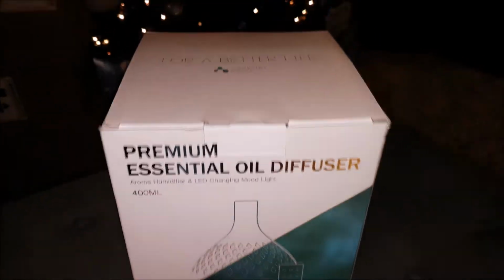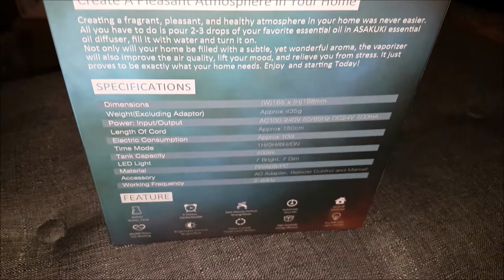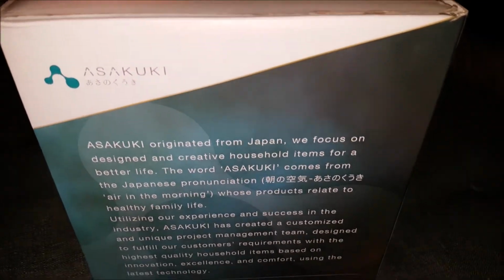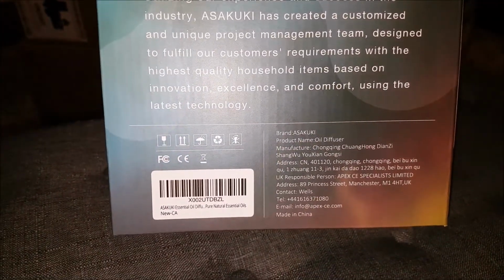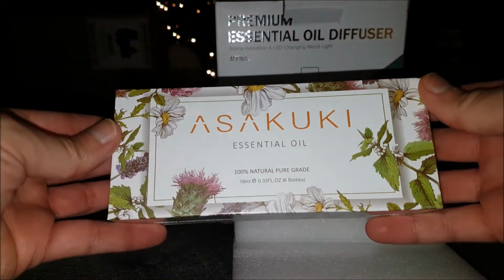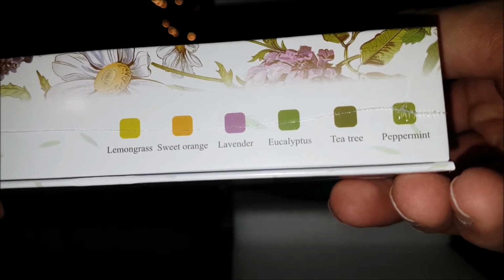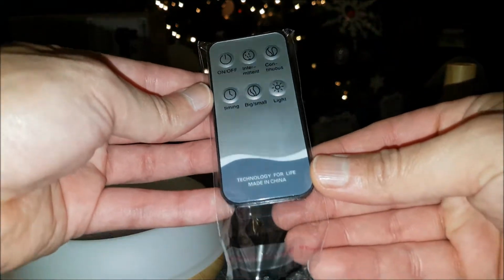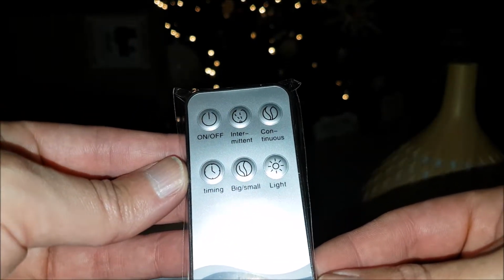ASAKUKI Premium Essential Oil Diffuser with Remote Control. Includes 6 Pure Natural Essential Oils.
ASAKUKI Premium Essential Oil Diffuser with Essential Oils Set.
Remote Control Diffuser with Top 6 Pure Natural Essential Oils, 7 LED Colors and Auto Shut-Off

Create a pleasant atmosphere in your home.

This essential oil diffuser for home is an amazing multifunctional aromatherapy device unlike any other you've ever used. It features a large and easy to clean 400ml water tank, 7 different LED light colors, multiple mist diffuse modes, as well as a safety auto-switch that prevents it from overheating in case it runs out of water.

The ASAKUKI aromatherapy essential oils are made with all-natural plant extracts that are safe and effective, and come in lavender, lemongrass, eucalyptus, tea tree, sweet orange and peppermint.

This diffuser for essential oils comes with an easy to use remote control that can control it up to 16.5-feet and change the lighting and misting modes as well as set the humidifier’s timer

If you're in the market for a nice and practical gift, you can stop looking. This great aromatherapy essential oil and ultrasonic diffuser gift set is a thoughtful and handy present, one that everyone can benefit from.